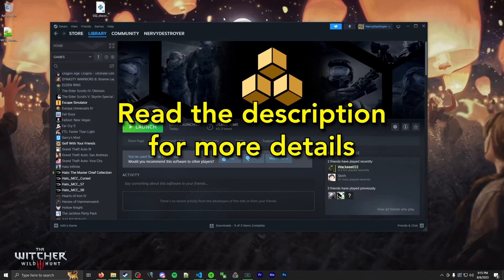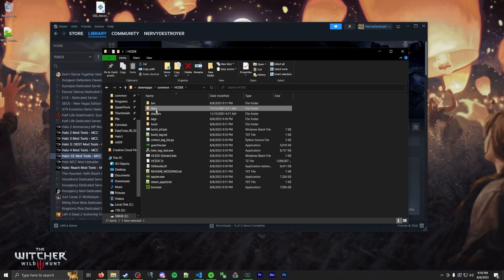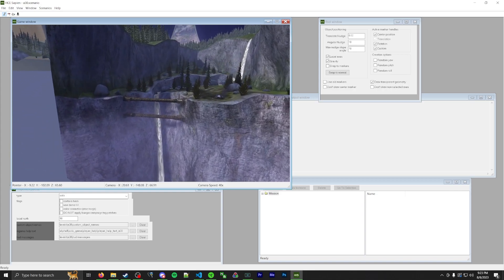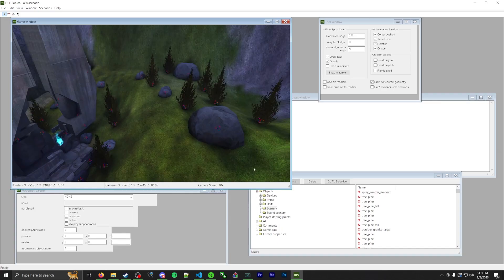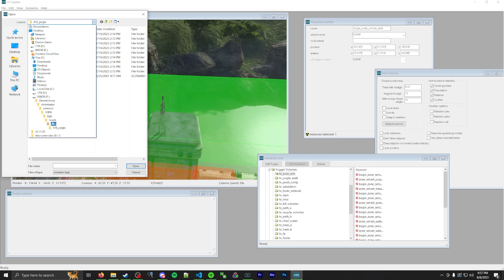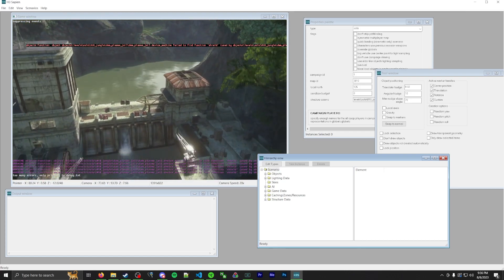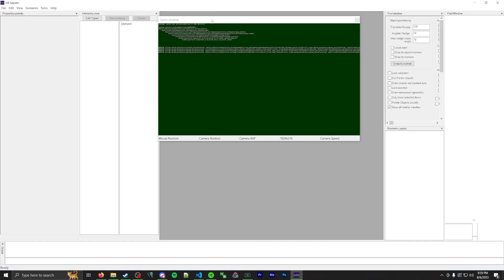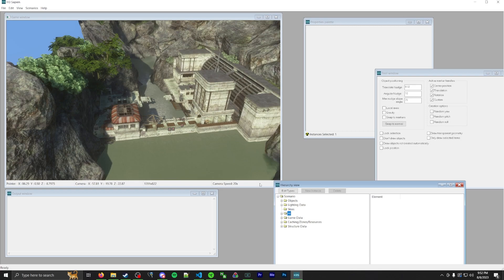Sapien Tutorial | MCC Mod Tools for Speedrunning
How to install:
- Go to TOOLS on Steam and look for the Halo mod tools
- Go to the install directory and run the extract batch script
- Scenario files are in tags/levels/solo
- Halo 4 scenarios are in tags/environments/solo

Sapien controls:
Hold middle click on the game window
- Can move camera with mouse
- WASD to move around
- Shift to change speed (can also use scroll wheel)
- Edit then Switch BSP (zone-set) to switch loaded parts of the map
- HOME key to open debug menu (only on certain games)
- ENTER and END to go forward and back in the debug menu

Can use Debug menu to look at soft ceilings (H3 onwards)

Use the Hierarchy view to find triggers, squads, etc. Halo 4's Sapien is a little different, video covers it.

00:00 - Intro
01:16 - Install
02:47 - Launch
04:10 - Workspace
04:54 - Game Window Controls
06:06 - Switching BSPs
07:04 - Fixing Scenery
07:42 - Trigger Volumes
09:44 - BSP Triggers
10:53 - H3 H4 Differences
13:22 - Soft Ceilings
15:19 - H4 Scenario FIle Locations
17:24 - H4 Trigger Volumes
18:25 - Outro